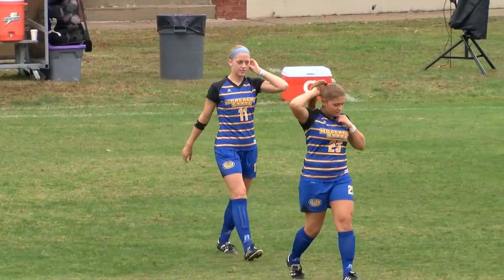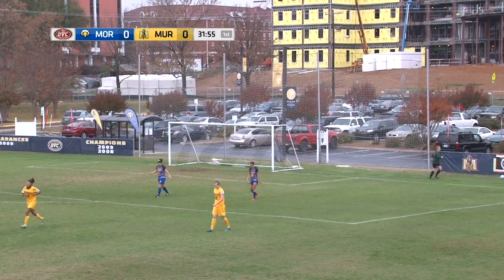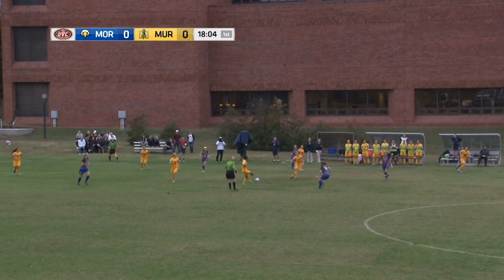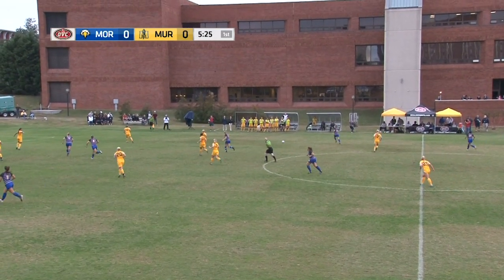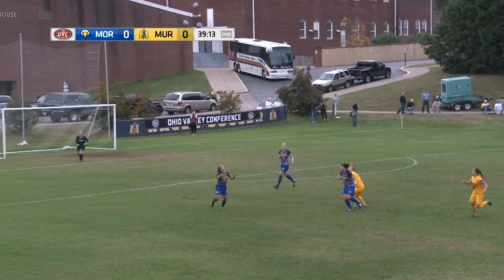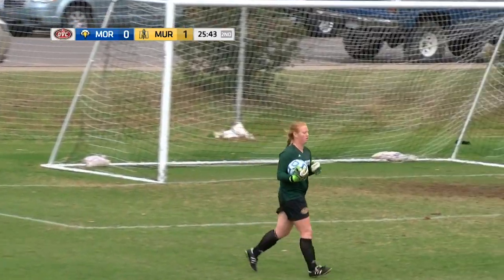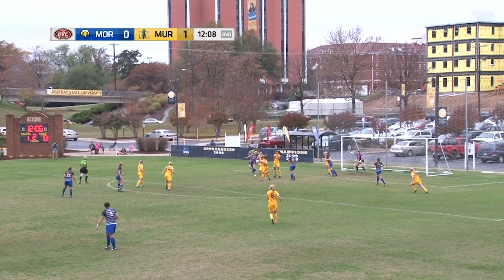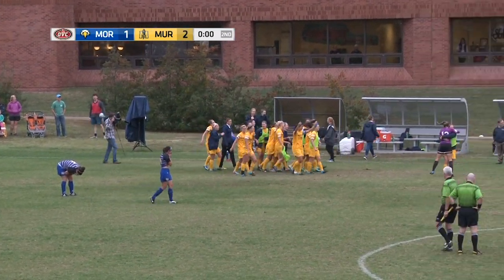Murray State Soccer vs Morehead State | 2015 OVC Semifinals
This RacerRewind 🏇⏪ brings us to soccer on November 11, 2015. Harriet Withers had both goals ⚽️ including the game-winner with 3️⃣1️⃣ seconds left to send the Racers to the championship match!

📺 The game will stream again at 6 p.m. Wednesday night!  🍿